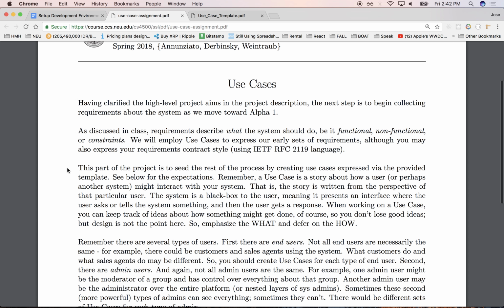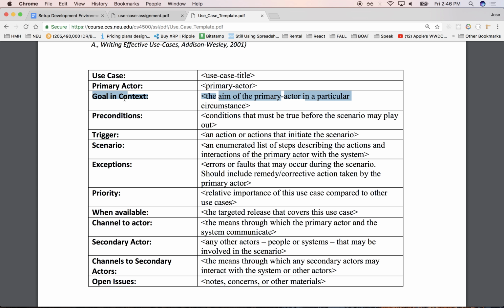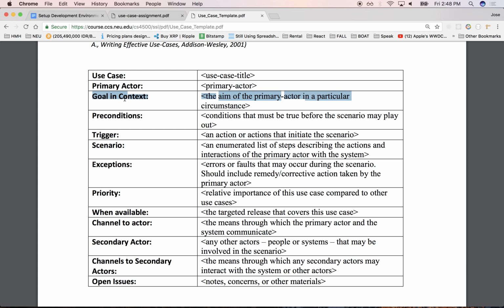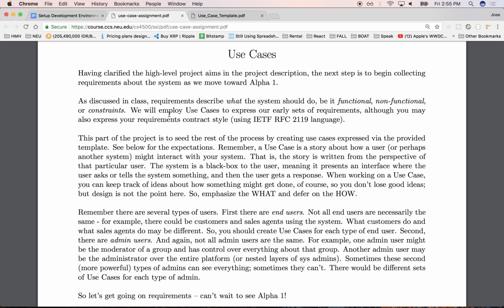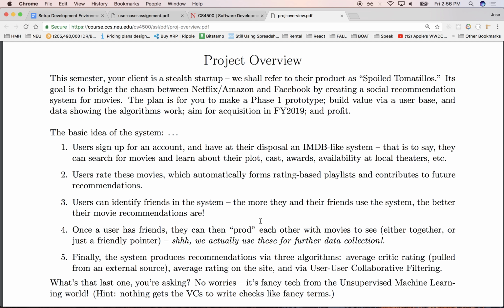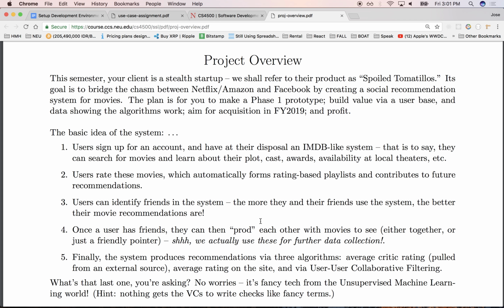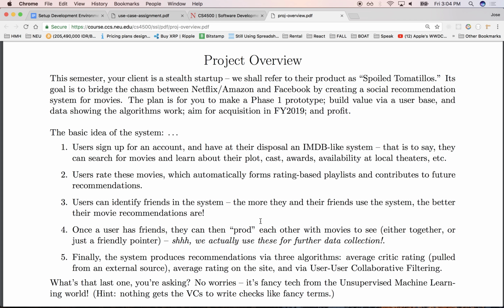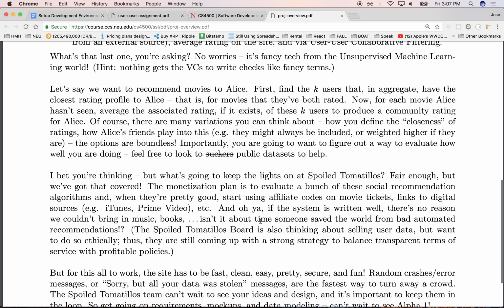00230 project use cases analysis